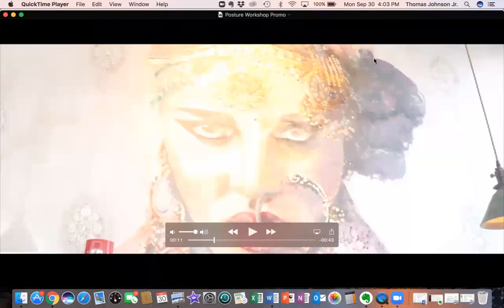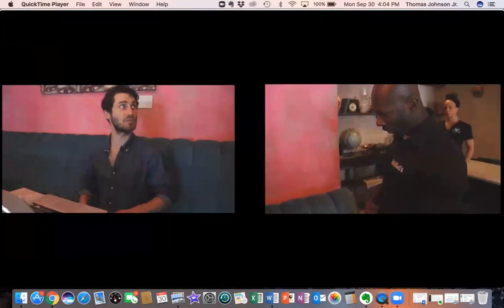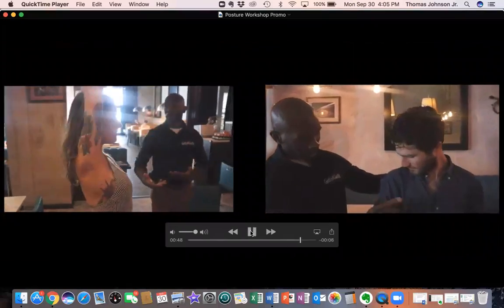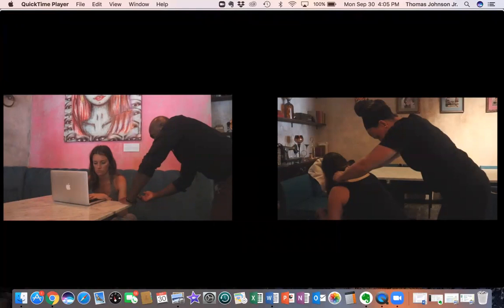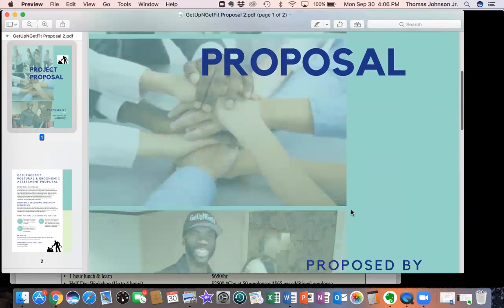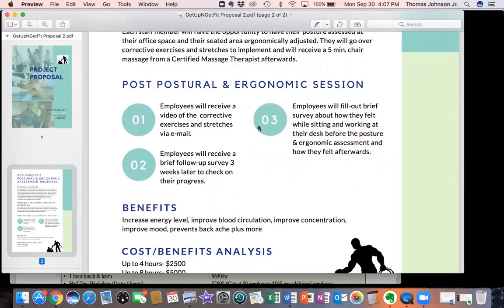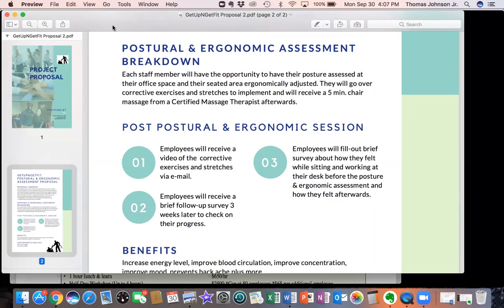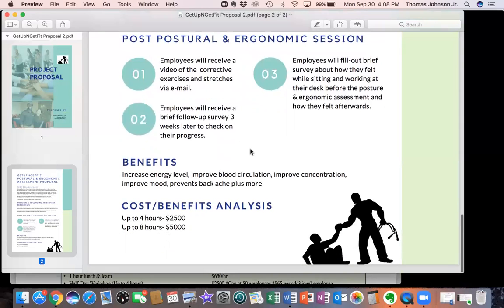Corrective Posture & Massage Workshop mp4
Corrective Posture & Massage Workshop